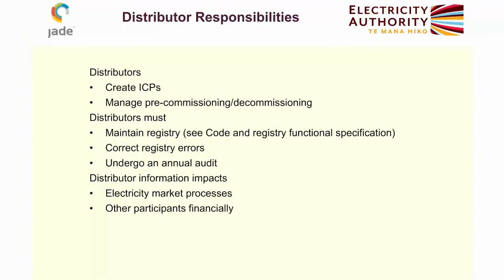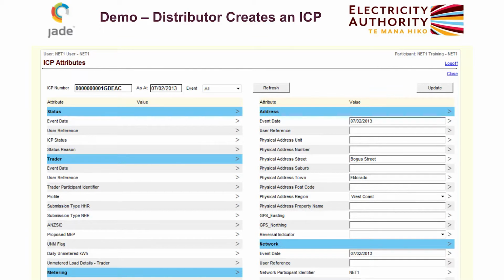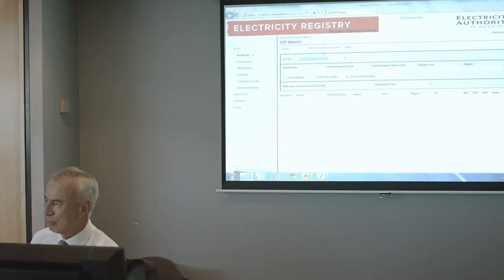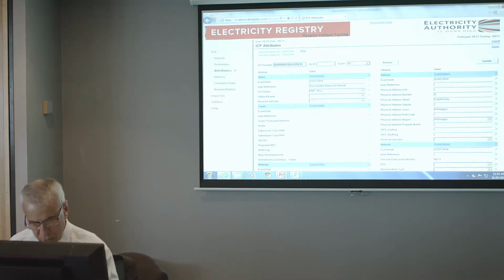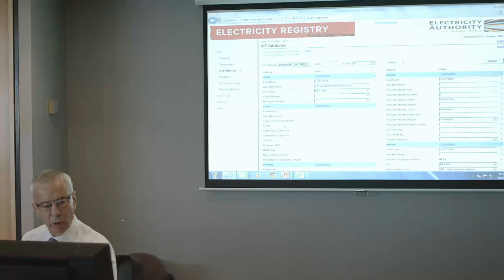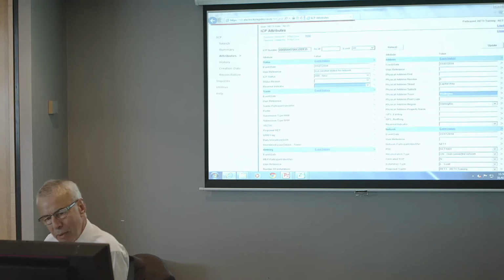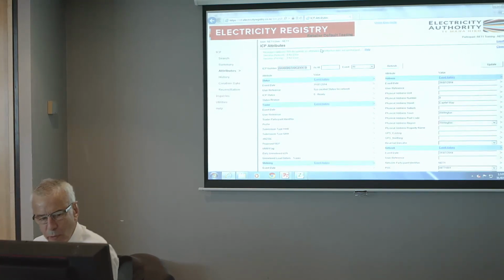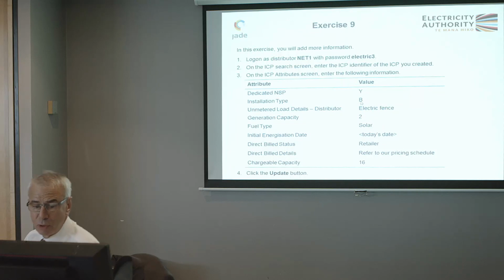Registry Training - Module 4 - Distributor ICP management - Part 2